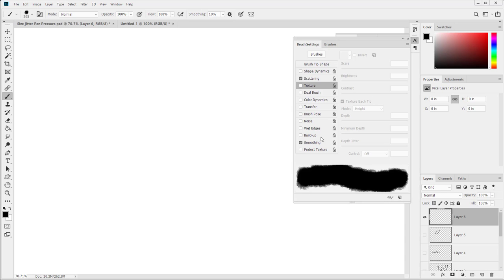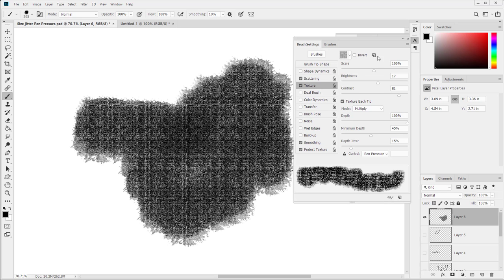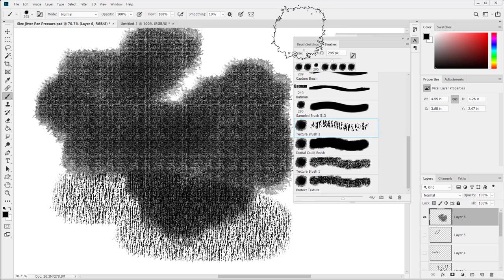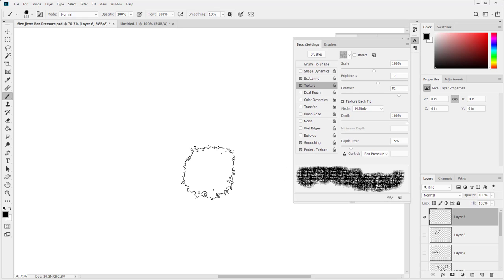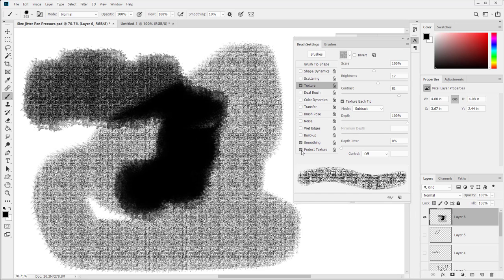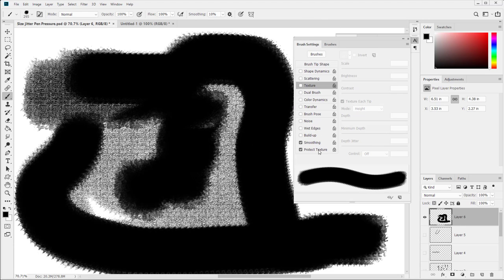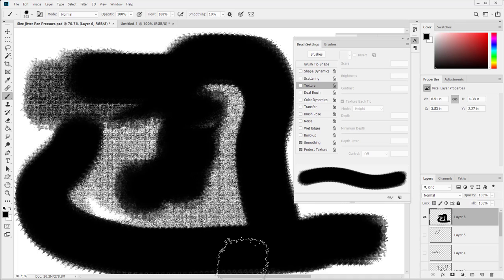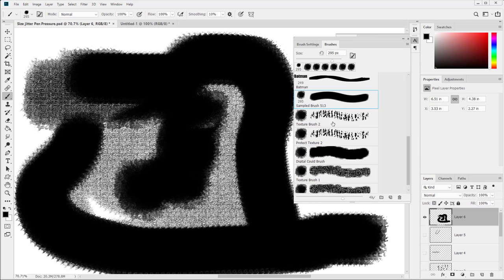Week 5 Video 13 Protect Texture